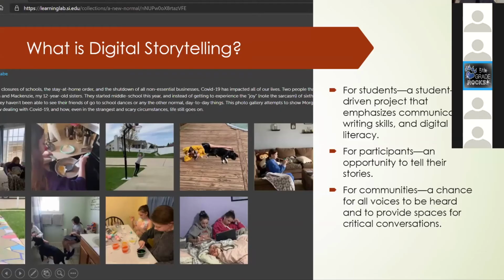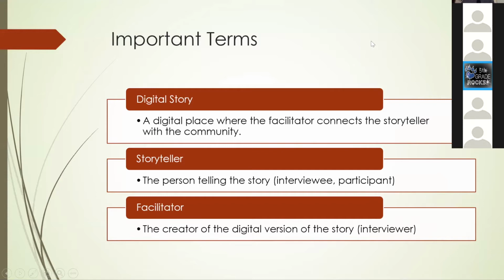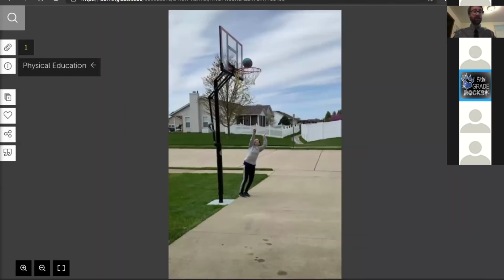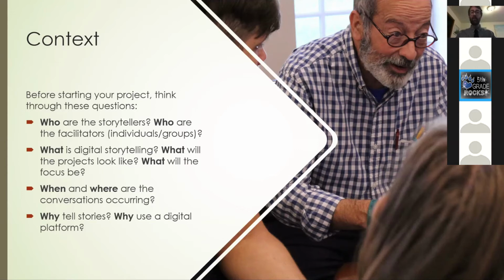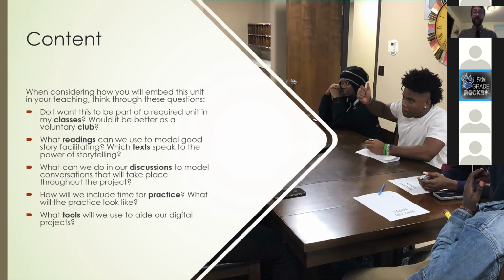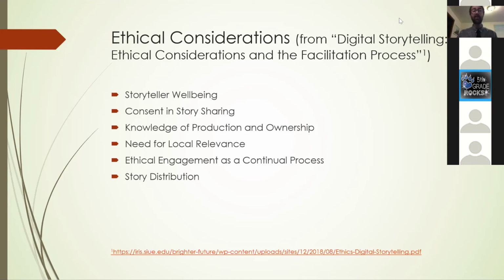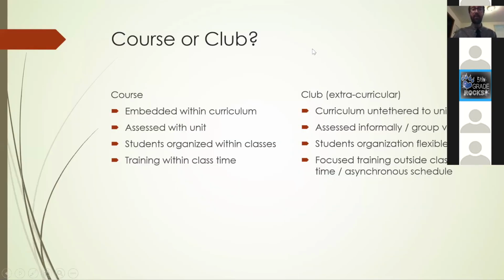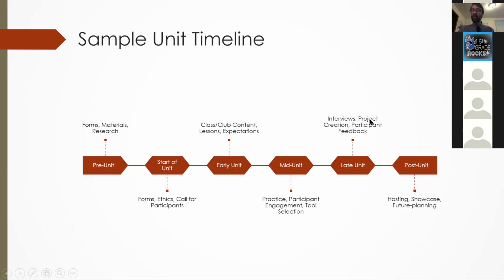Building Communities through Digital Storytelling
Jacob Carlson
Bethalto CUSD #8

As the concept for what is means to be "connected" is constantly shifting, schools remain a pivotal space for connecting students and their communities. This session will showcase an NEH-powered project that uses digital platforms to engage students in conversations with their communities. Highly adaptable to virtual classrooms, participants will learn about the life-cycle of the project and get some hands-on time with one of the digital platforms provided by the Smithsonian Institute.